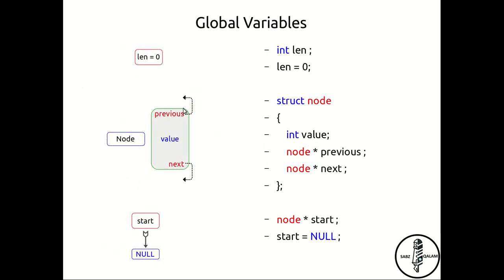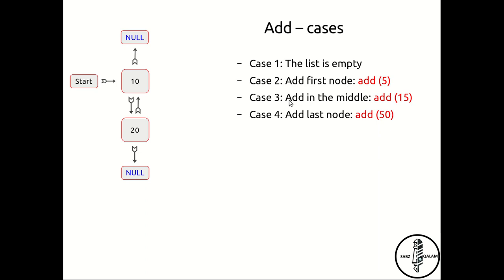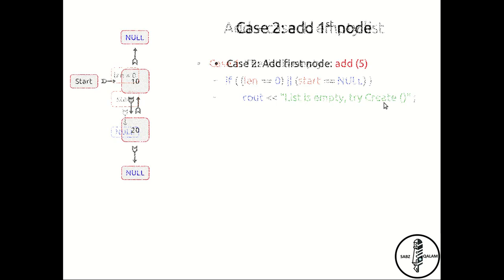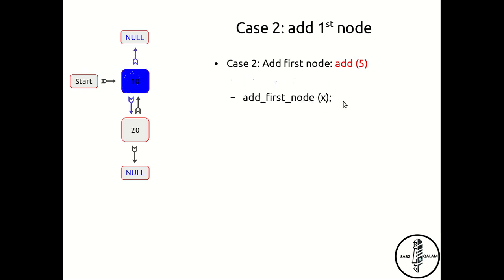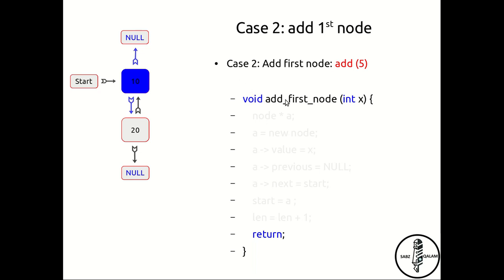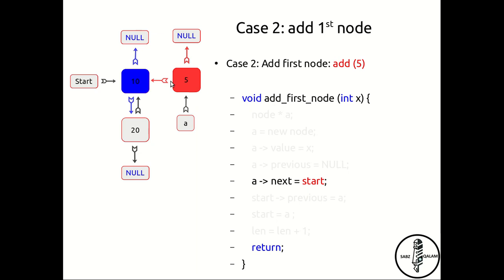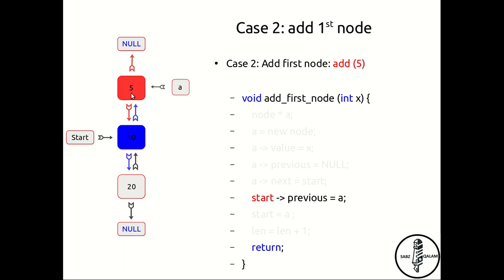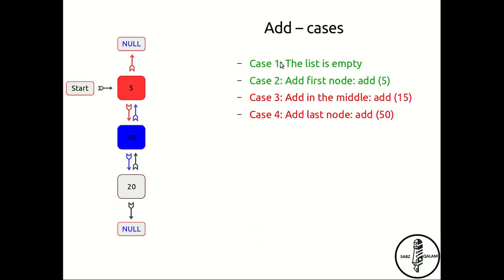33: Adding a node to a Double Linked List in C/C++ - Easy